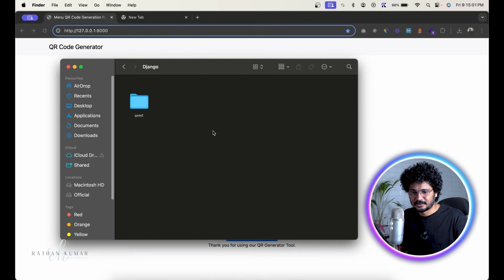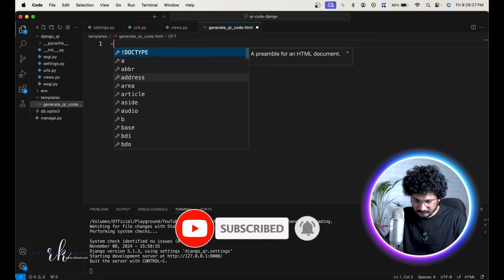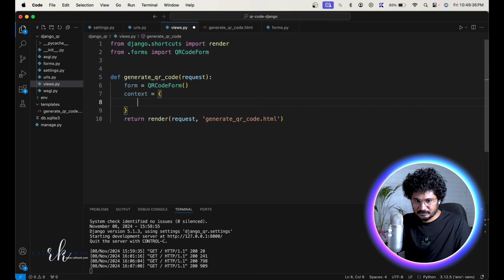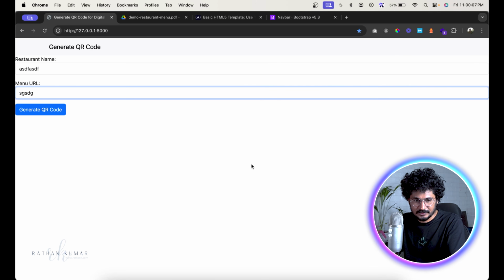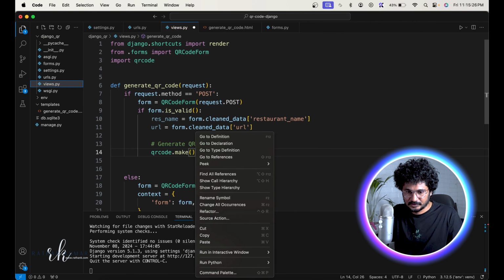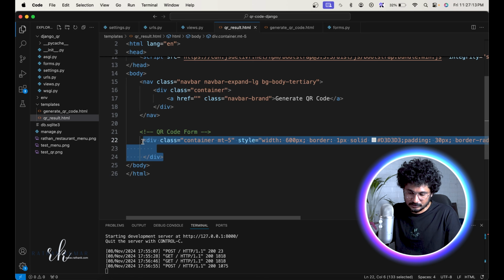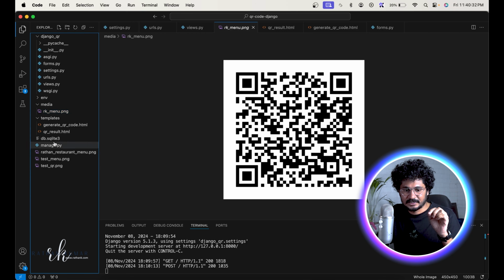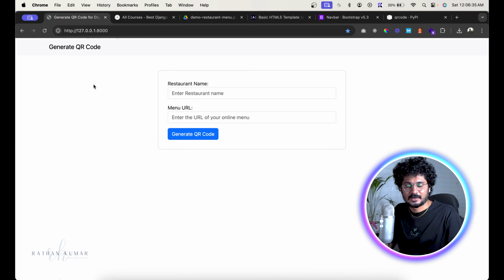Django Resume Projects | Build QR Code Menu Tool for Restaurants | Python Django Advanced Practicals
Welcome to this complete end-to-end project tutorial! In this video, you'll learn how to build a QR code generator for restaurant digital menus using Python and Django from scratch.

📌 What You'll Learn in This Video:

✅ How to set up a Django project for a real-world application.
✅ Generate dynamic QR codes for restaurant menus.
✅ Build a fully functional web application step by step.

✅ Gain hands-on experience with Python and Django.
✅ Learn to create a project you can showcase in your portfolio!

📚 Key Tools Used in This Project:
Django Framework
Python Programming
Bootstrap for Frontend

🚀 By the end of this tutorial, you'll have a fully operational QR code menu generator that can be customized and deployed for real-world use.

📚 Udemy Courses - Build Your Portfolio:
✅ Python Django - Build Complex MultiVendor Ecommerce System